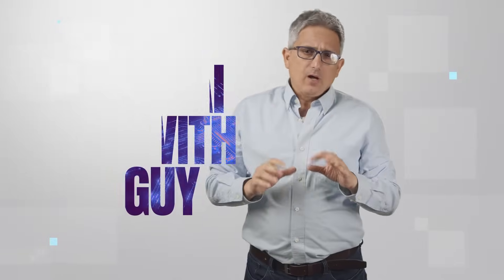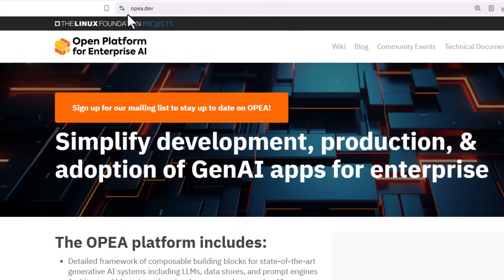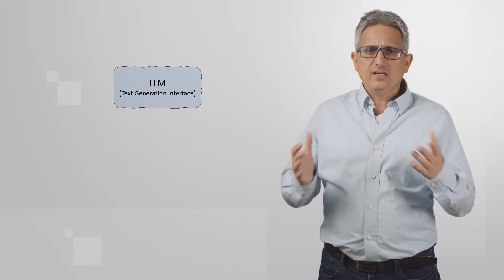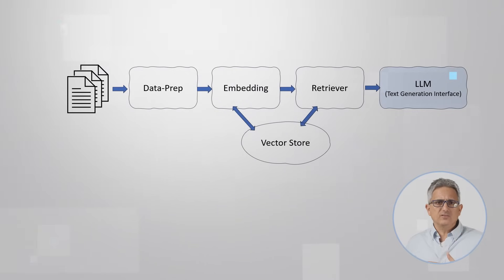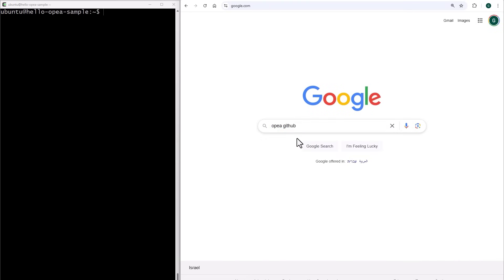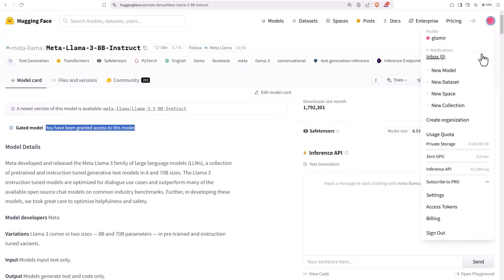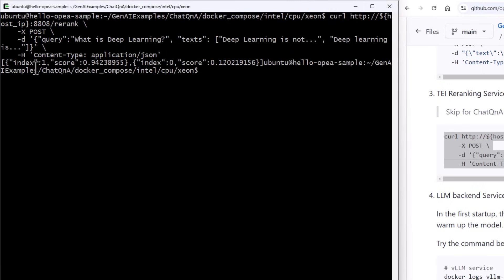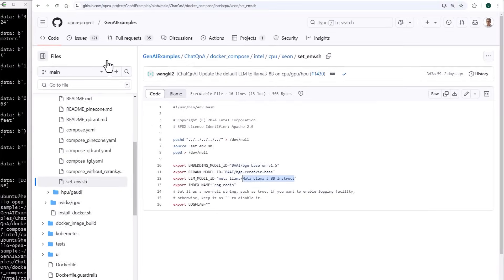OPEA (Open Platform for Enterprise AI) Chat Q&A Example | AI with Guy | Intel Software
A great Chat QnA example using OPEA (Open Platform for Enterprise AI)

OPEA (Open Platform for Enterprise AI) Chat QnA Example | AI with Guy | Intel Software